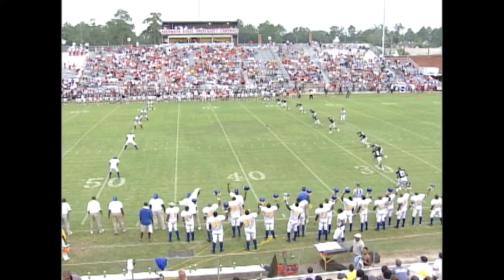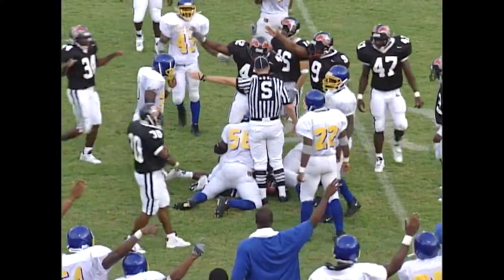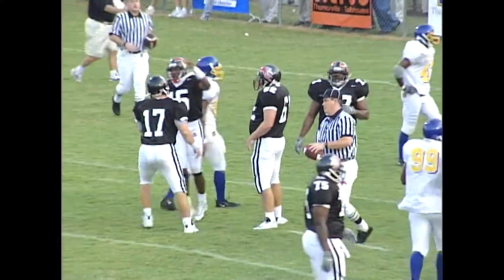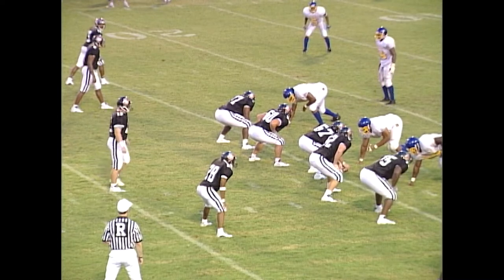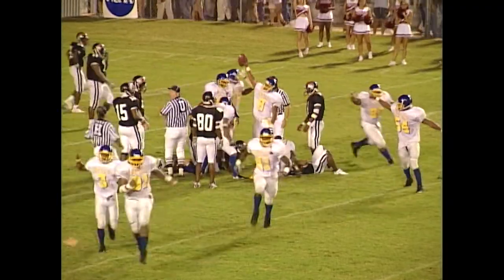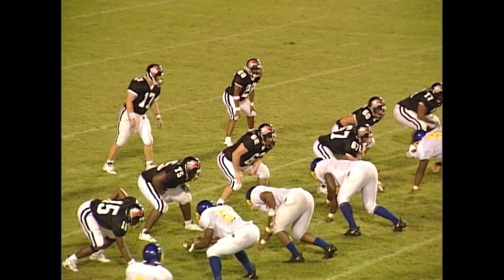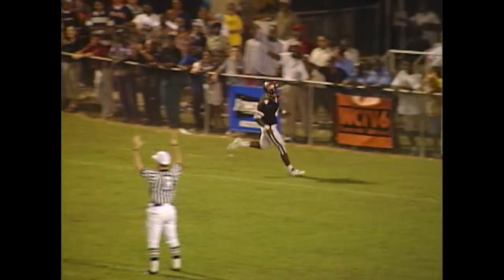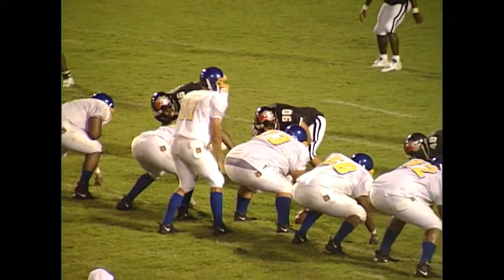Valdosta State Blazer Football vs. Fort Valley State, September 2, 2000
Valdosta State University Blazers vs. Fort Valley State University, Football Game, September 2, 2000. Bazemore-Hyder Stadium. Valdosta State University. Valdosta, Georgia. United States.

Digitized from DVCPro tape(s) FB1029. Valdosta State University Archives and Special Collections: Video Collection, 2021.

UUID: BB28D2F6-9D0B-769C-40AC-C86C83A2085C